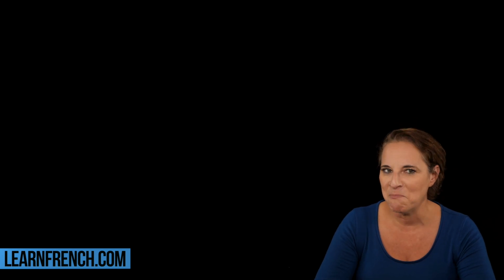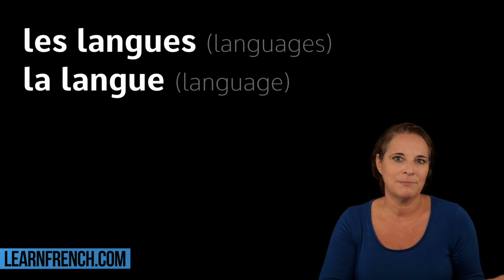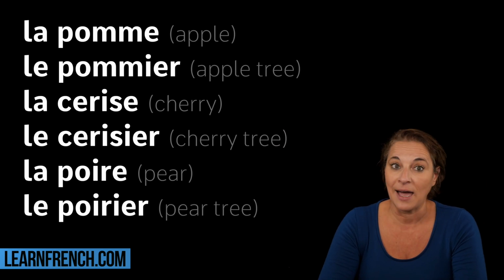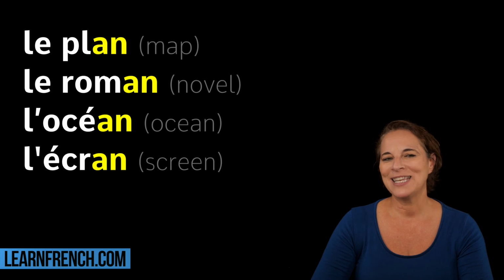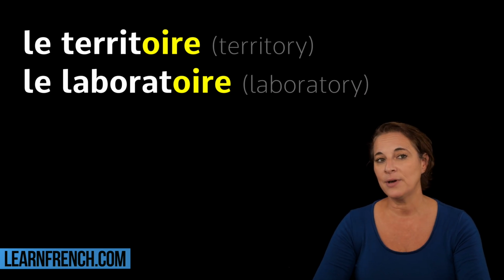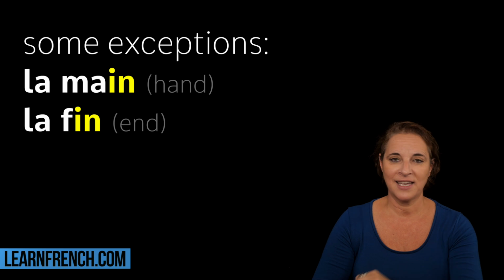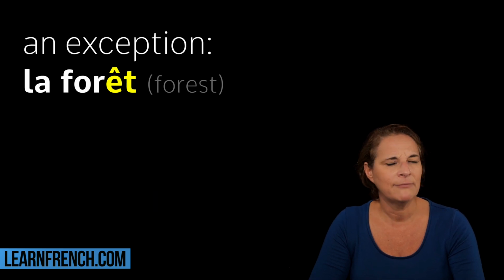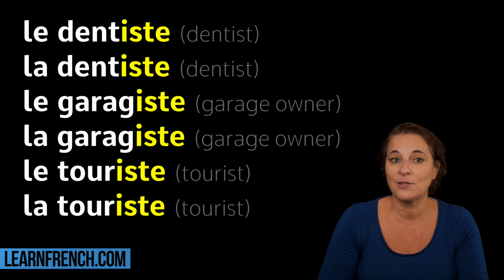Masculine Words in French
Alexa give you some tips on how to recognise "Masculine" Words in French. Become a member of Alexa's channel to get the Support Guide for this video and visit Alexa's for her Full French Course. ⬇VIDEO CHAPTERS BELOW⬇

VIDEO CHAPTERS

00:00 Intro
02:02 Some "masculine" categories
02:25 Seasons
03:00 Days of the week
03:22 Languages
04:25 Trees
05:02 Words ending in: ier
05:23 Words ending in: o/ot
06:02 Words ending in: ment
06:20 Words ending in: an
06:33 Words ending in: isme
07:01 Words ending in: ou
07:16 Words ending in: age/âge
07:35 Words ending in: oir/oire
07:55 Words ending in: ard
08:06 Words ending in: teur
08:35 Words ending in: al
08:53 Words ending in: eau
09:15 Words ending in: ail
09:24 Words ending in: eu
09:35 Words ending in: euil
09:44 Words ending in: eil
09:56 Words ending in: in/ain
10:42 Words ending in: et
11:03 Words ending in: on
11:43 Fruit & vegetables that do not end with an "e"
12:13 Words ending in: iste
12:55 Animal words
13:42 Un point de repère

ZE SOCIALS

to try out Alexa's full French course.